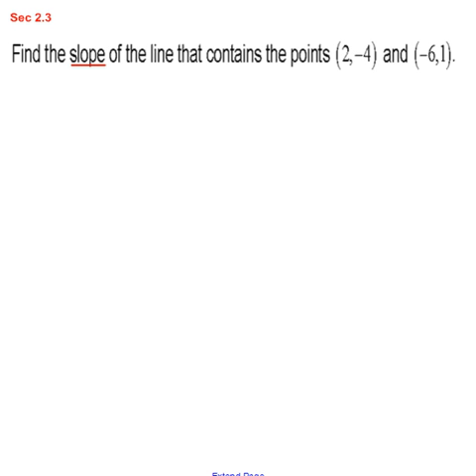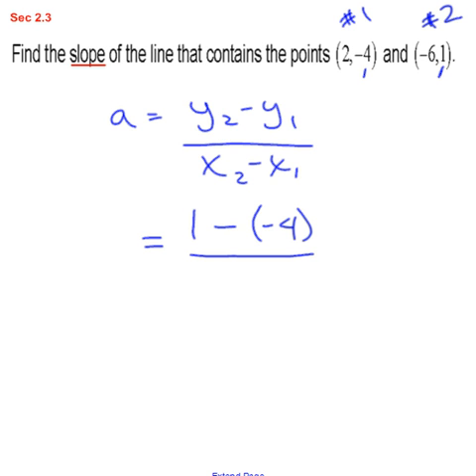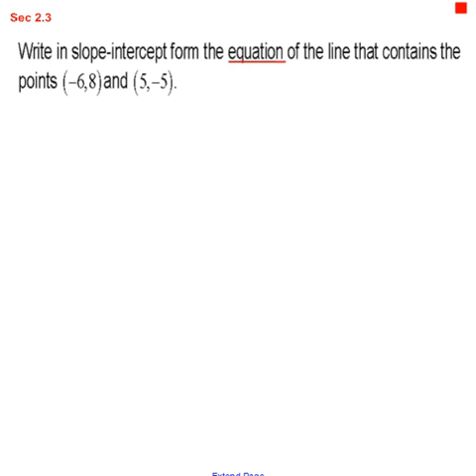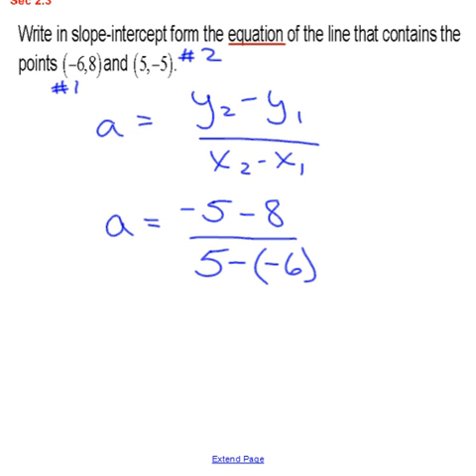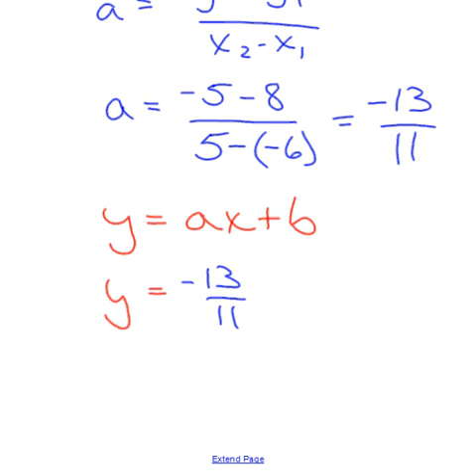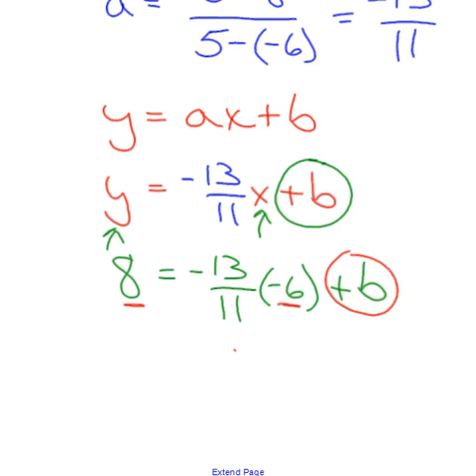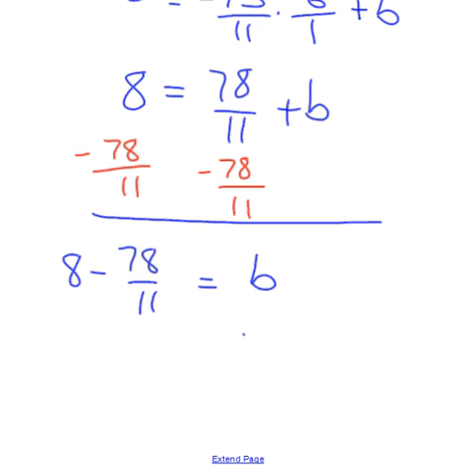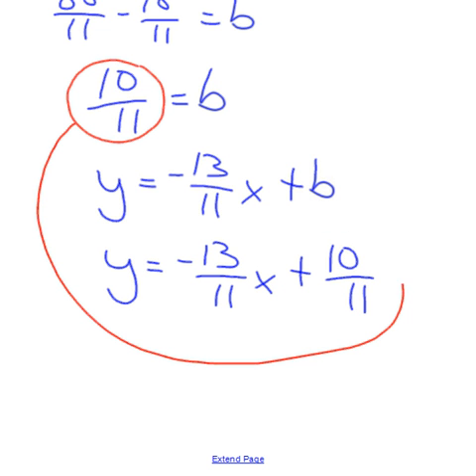Math 65 Mod 2 Review Section 2-3